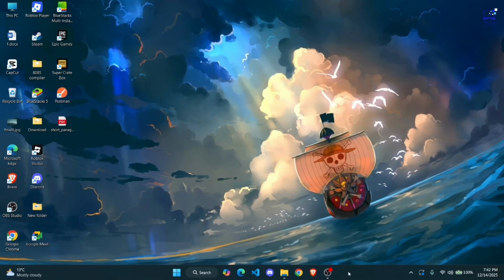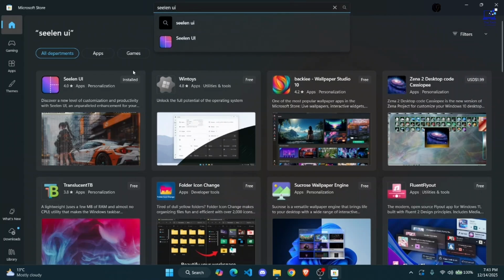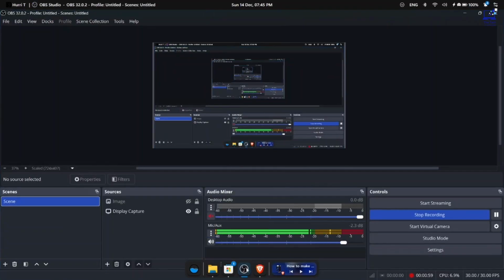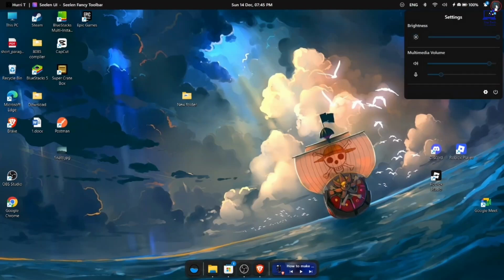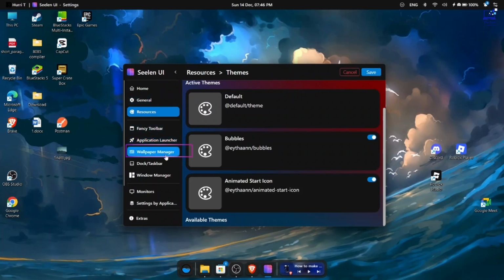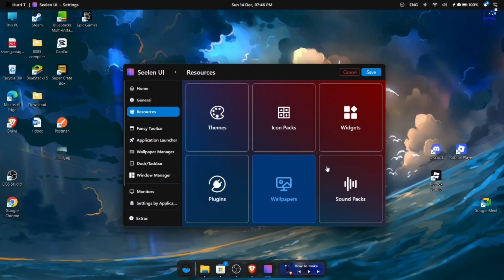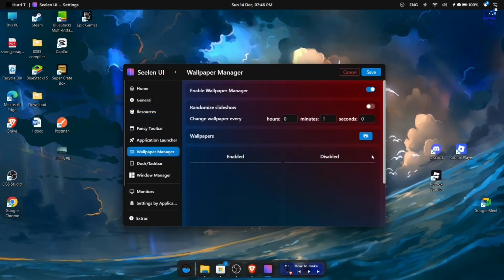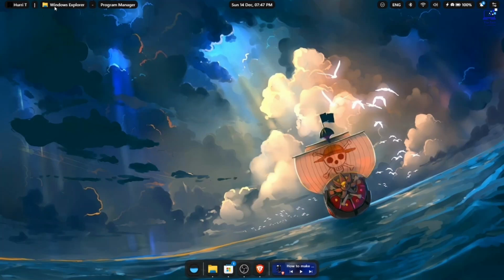How to Make your Windows Look Clean & Minimal?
Want to give your Windows PC a clean and minimal look for better focus and productivity? This video will guide you through the steps on how to make your Windows look clean and minimal easily. Whether you're asking, “How do I make Windows look minimal?” or want tips to declutter your desktop and improve aesthetics, this tutorial has you covered. Learn simple customization steps to create a modern, distraction-free Windows setup. Watch now to see how you can make your Windows look clean and minimal today!

Timestamps:
00:00 How to Make Your Windows Look Clean & Minimal
00:06 How Do I Make Windows Look Clean and Minimal?